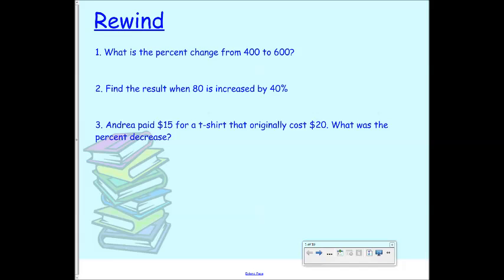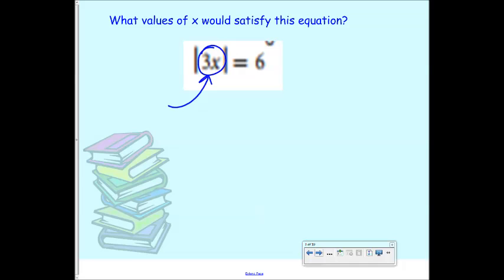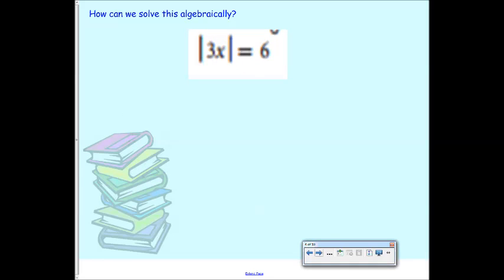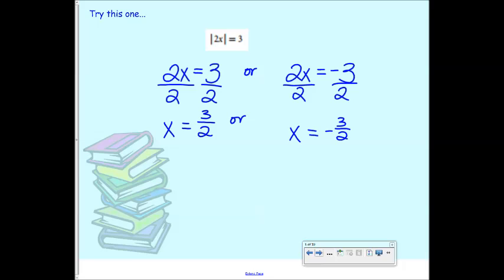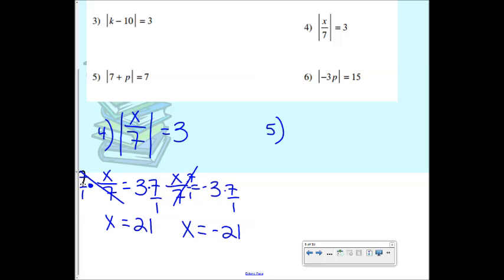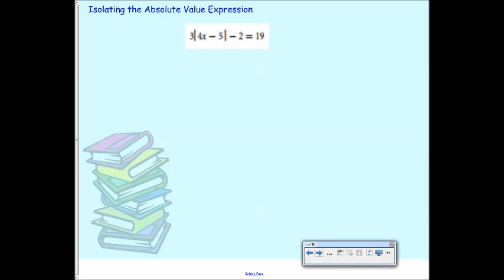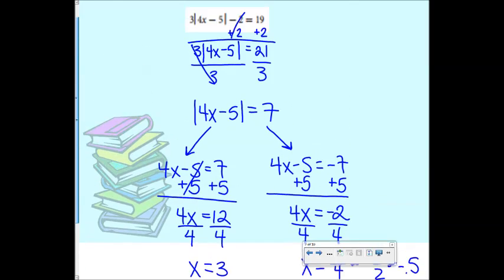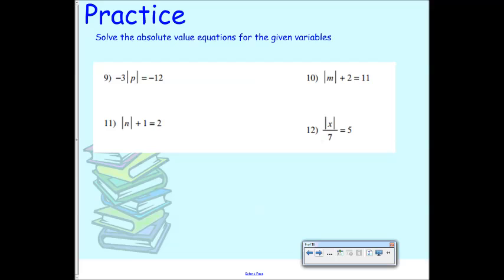Algebra I : 2.11 - Absolute Value Equations